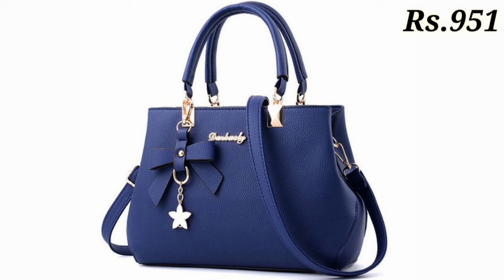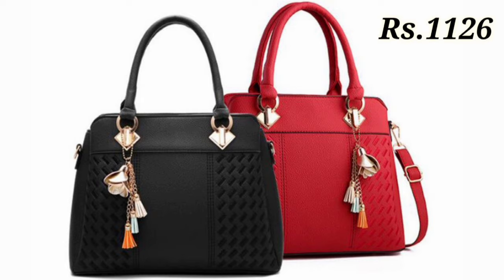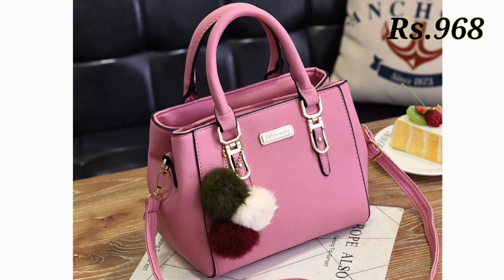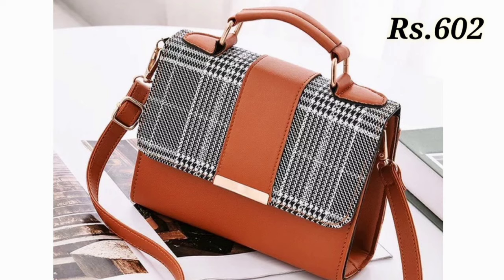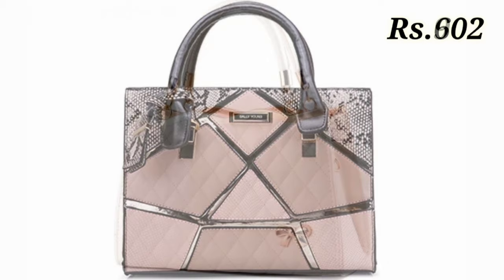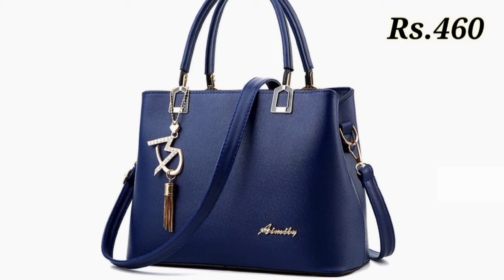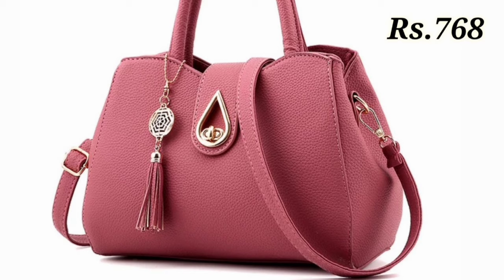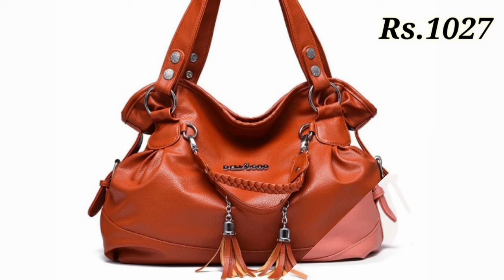TOP DIFFERENT HANDBAG DESIGN LADISS PURSE DESIGN BEST SHOULDER BAGS COLLECTION